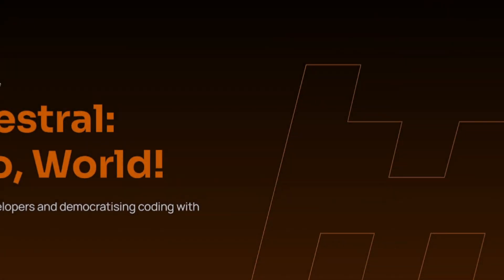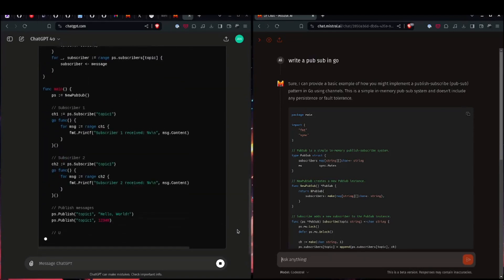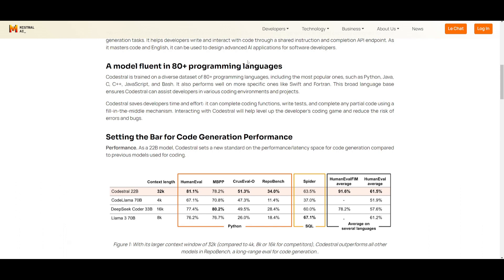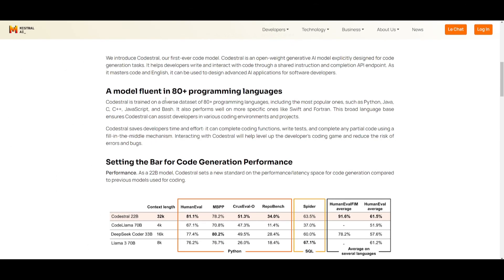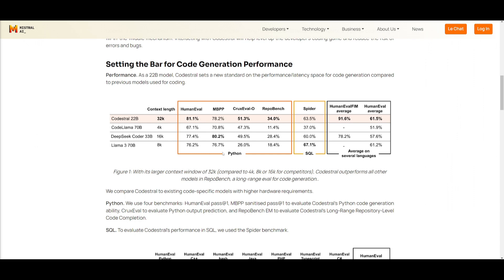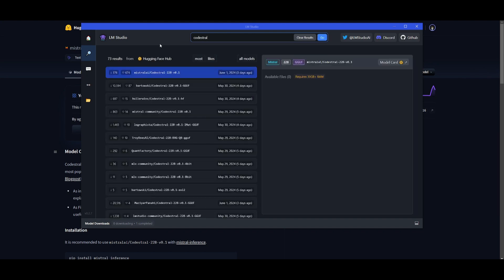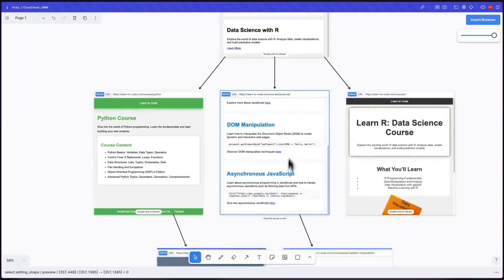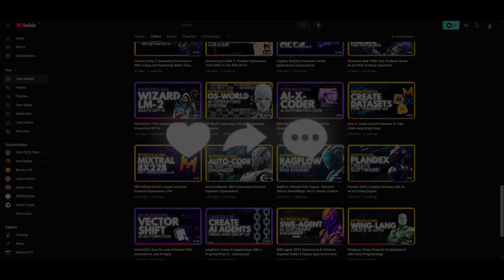Mistral's NEW Codestral: The Ultimate Coding AI Model - Opensource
Introducing Codestral: The Ultimate Code Generation AI Model!

In this video, we unveil Codestral, an open-weight AI model proficient in over 80 programming languages, including Python, Java, C++, JavaScript, and more. Perfect for developers seeking to enhance their coding efficiency, Codestral offers a shared instruction and completion API endpoint, helping you write and interact with code seamlessly.

🖥️ **Fluent in 80+ Programming Languages**
Codestral's extensive training on a diverse dataset covers both popular and specialized programming languages, ensuring it can assist in various coding environments. From Python and Java to Swift and Fortran, Codestral has you covered.
With its fill-in-the-middle mechanism, Codestral completes coding functions, writes tests, and fills in partial code, significantly reducing the time and effort required for coding tasks. Enhance your coding skills and minimize errors with Codestral's intelligent assistance.

🌟 **Video Highlights:**
- **Model Overview:** Introduction to Codestral and its capabilities.
- **Benchmark Tests:** See how Codestral performs in various programming challenges, from easy to expert levels.
- **Integration Guide:** Learn how to integrate Codestral with popular development tools like VS Code and JetBrains.
- **Real-World Scenarios:** Watch Codestral in action with real-world coding examples.
- **Comparison:** See how Codestral outperforms other models like Code Llama and Deep Seeker Koda in benchmark tests.
- **Advanced Features:** Explore Codestral's 22 billion parameter model and 32,000 context window.

🔧 **Setting the Bar for Code Generation Performance**
Codestral's 22-billion-parameter model sets a new standard in code generation performance, outpacing previous models in both latency and capability.

📊 **Detailed Benchmarks**
- **Python Performance:** Evaluated using HumanEval pass@1, MBPP sanitized pass@1, CruxEval for Python output prediction, and RepoBench EM.
- **SQL Evaluation:** Performance assessed with the Spider benchmark.
- **Additional Languages:** Tested on HumanEval pass@1 for C++, Bash, Java, PHP, TypeScript, and C#.
- **HTML Generation:** Efficient and accurate real-time HTML code generation.

Stay updated with the latest in AI technology and coding advancements by joining our community. Don't miss out on future tutorials and updates on Codestral!